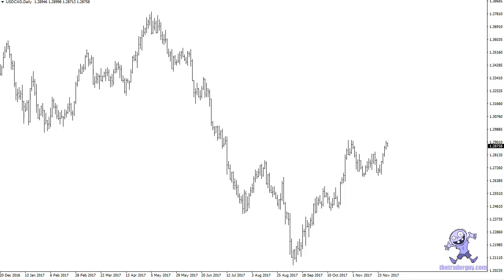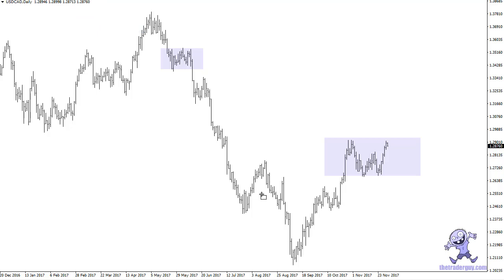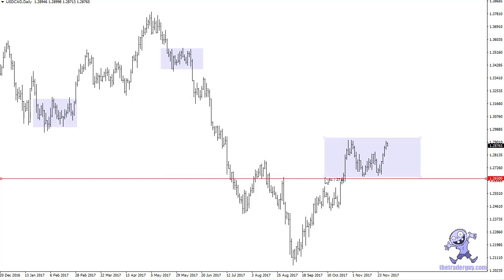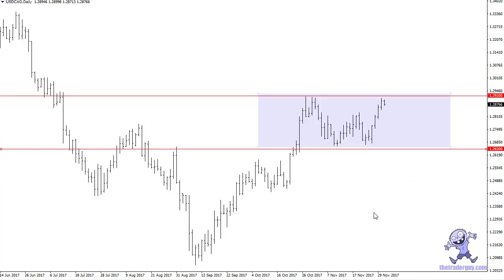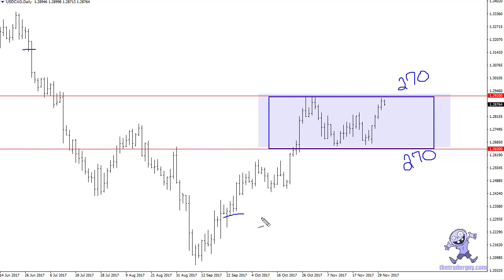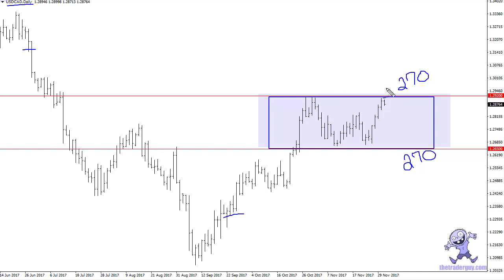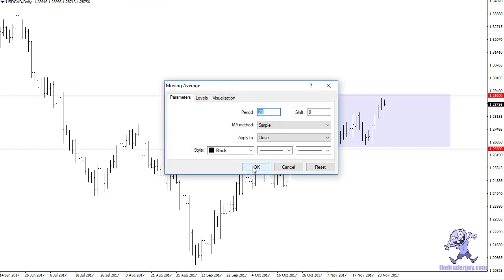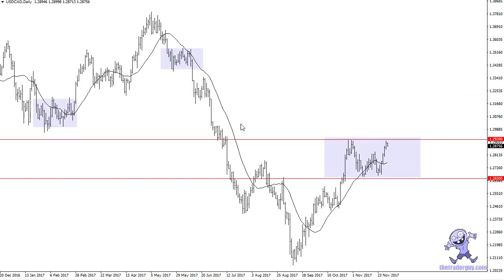Learn to Trade: Rectangles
In this educational video, Chris explains one of the most common and important patterns on a chart: the simple rectangle.